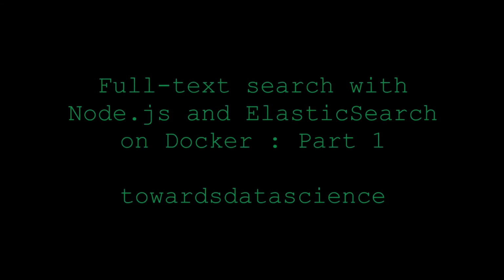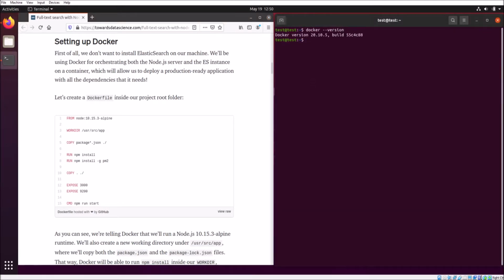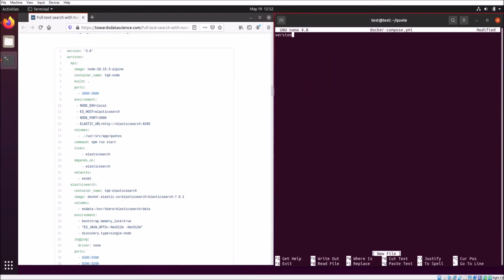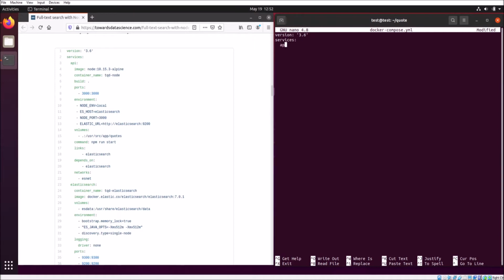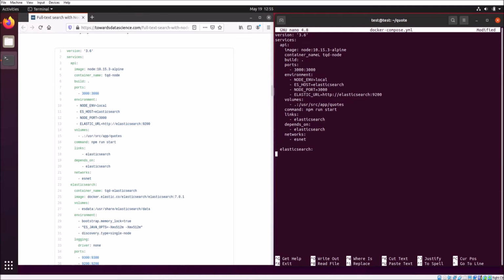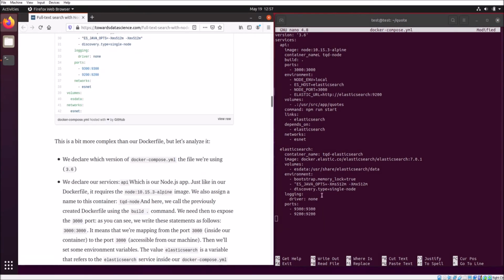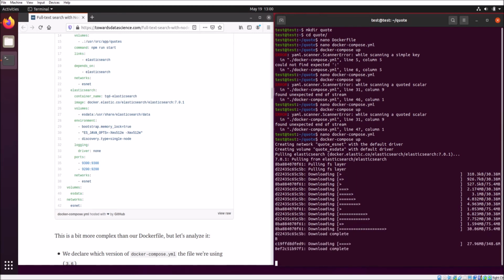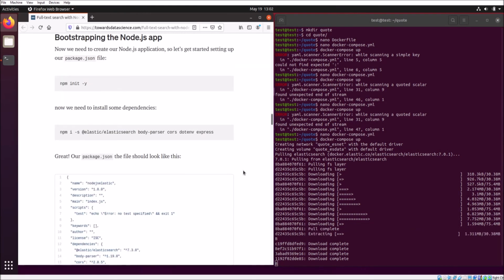Full Text Search with Node JS and ElasticSearch on Docker Pt 1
In today's video, we will be following a towardsdatascience tutorial to setup search using Node JS and ElasticSearch running in Docker. This can be handy for a variety of applications, and the provided tutorial seems reasonably simple to implement. This video will configure the environment, and in part 2 we'll implement the javascript server.